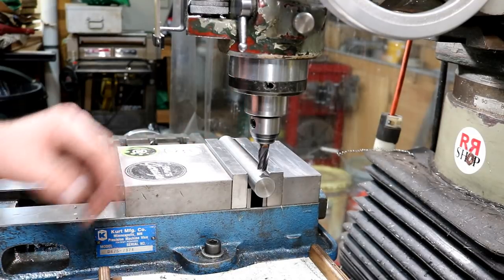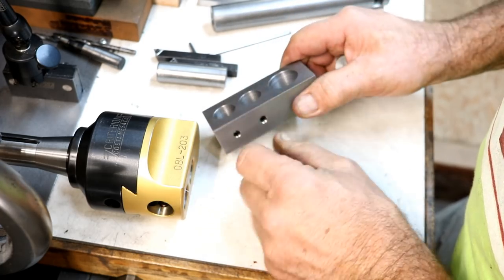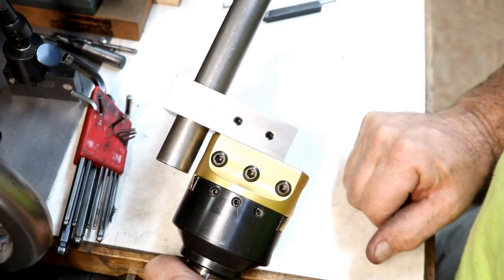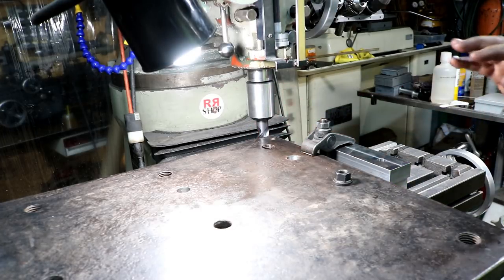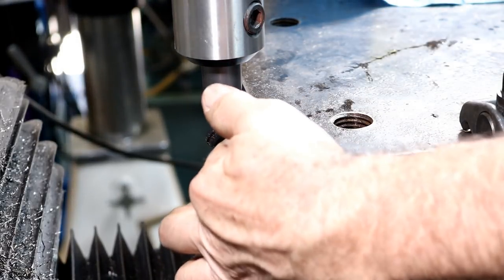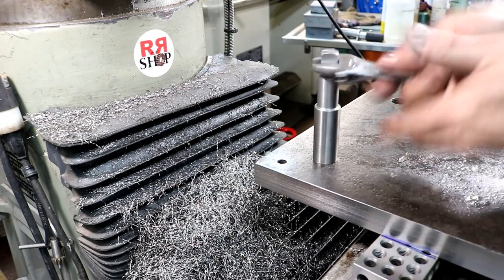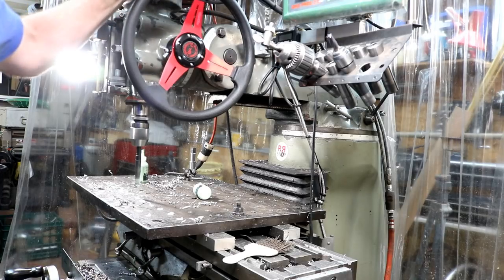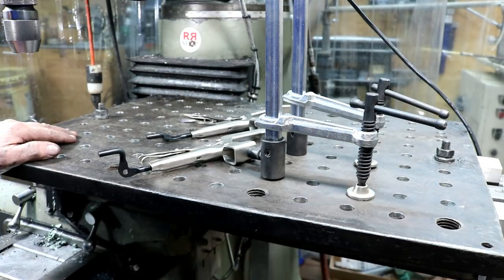Making a Fixture Plate and Making a Custom Boring Bar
Making a Fixture Plate and Boring Bar.  The Fixture Table has a dual purpose.  Size is 28" x 20" x 1" A36 steel plate. I have made it to fit on my milling machine  for large and difficult part mounting.   The main purpose for the Fixture Plate is to be used a weld fixture table.  I have patterned the holes in the fixture table following the 2" x 2" with 5/8" holes.  I have also made the 5/8" dia. portion of the hole 5/8" deep then the bottom of the hole is drilled and tapped for 1/2"-13 thread.  The threaded portion is for using the standard milling machine table strap clamp system which use 1/2"-13 studs.

I complete the making of the Boring Bar setup for turning the journals on the Cement Mixer Yoke.  This is for the restoration of the Vintage Cement Mixer.

Fixture Plate Clamps : Build Pro Clamps 8-1/2" : 🎯
BuildPro, Inserta Pliers : 🎯